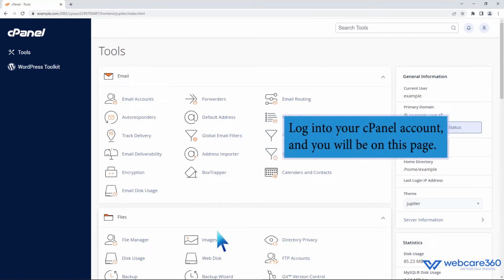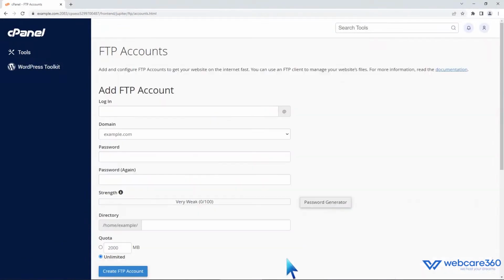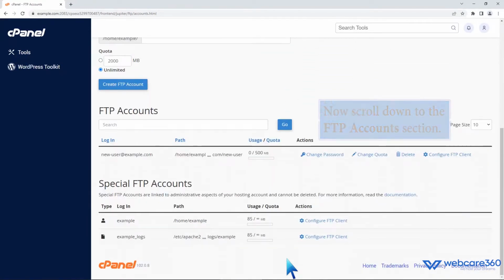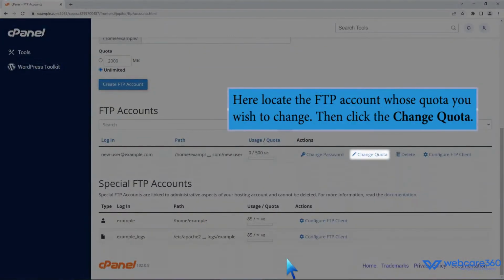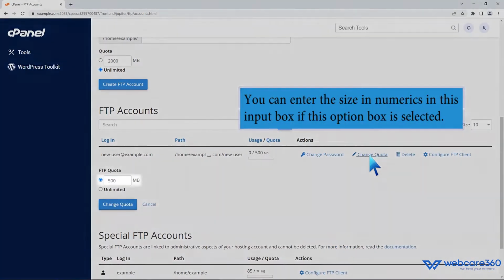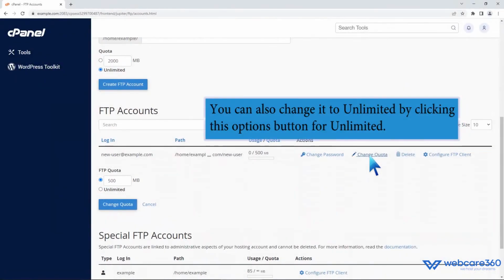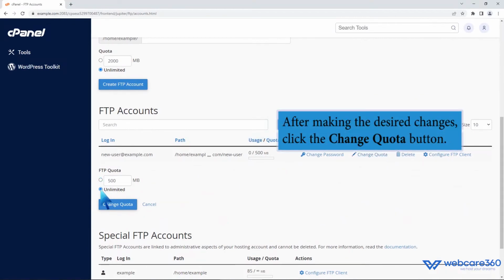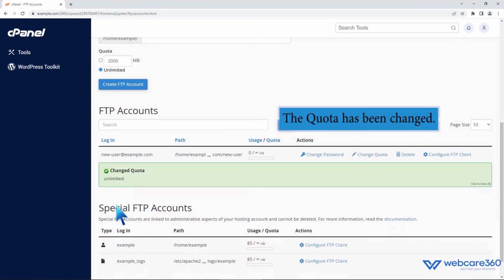How to change the FTP User Quota in cPanel WebCare360